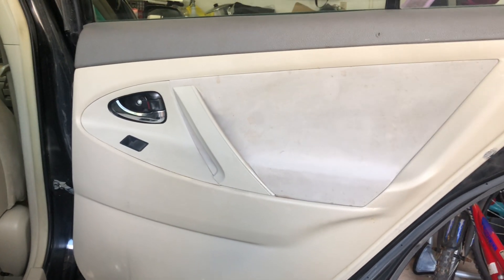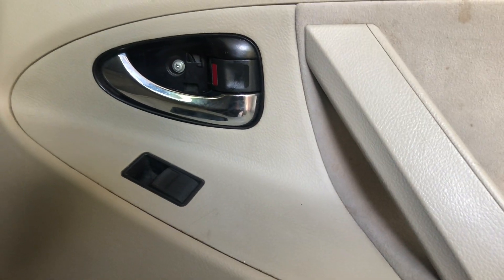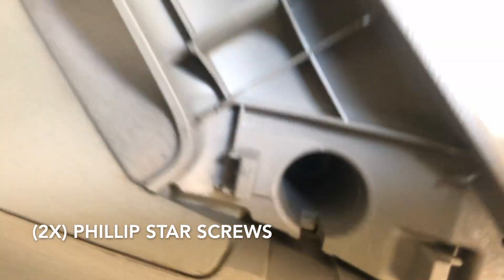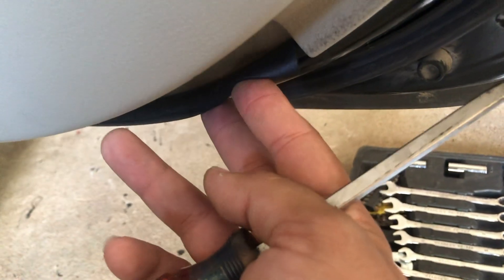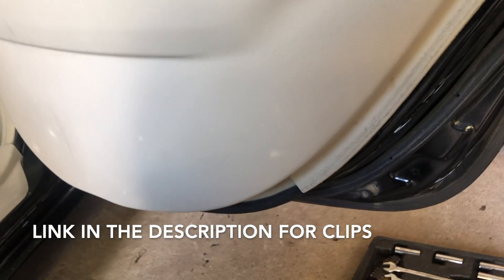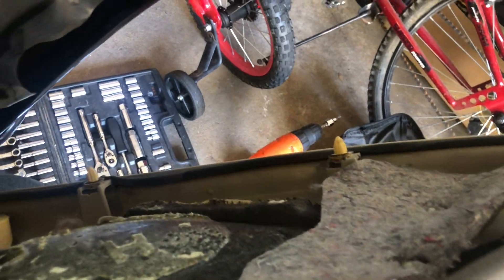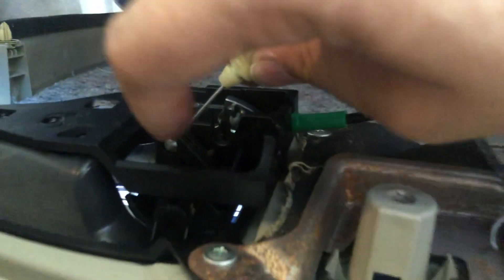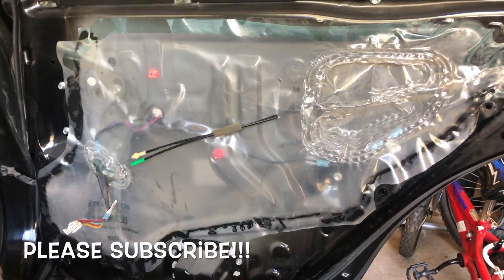how to remove rear door panel on Toyota Camry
If you need one, here's a very good dependable tool set

if you don't have an Amazon account, click here for a free month

This video will show you how to remove the rear door panel on a 2009 Toyota Camry, it will also show you the tools required.

this video will work on different models also, like 2006, 2007, 2008, 2009, 2010, 2011, 2012